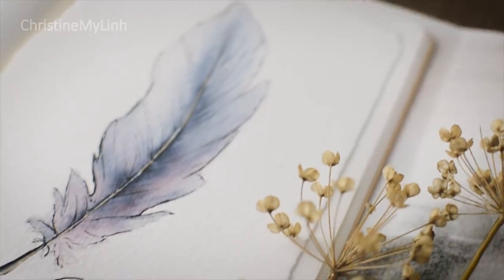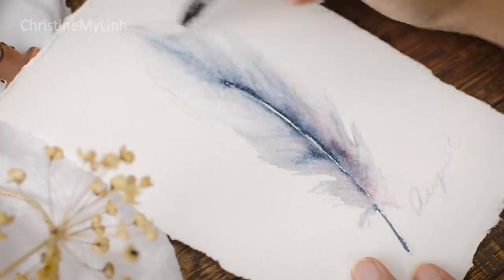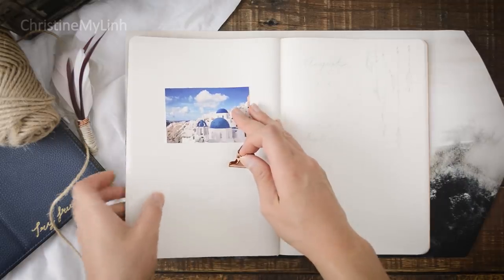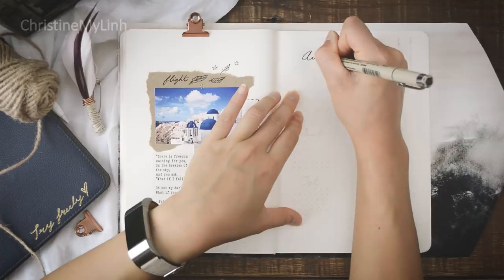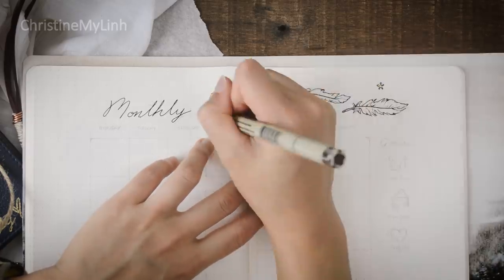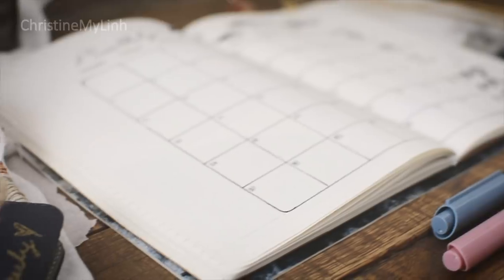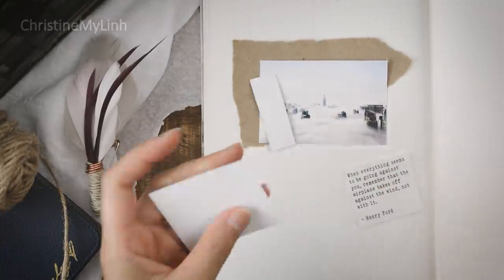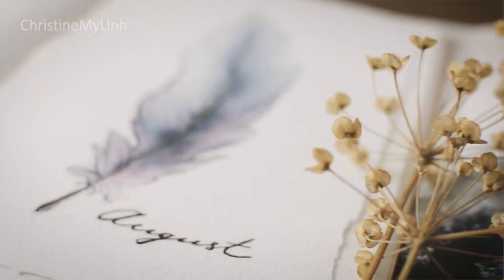PLAN WITH ME | August Bullet Journal Setup | Watercolor Feathers (w/ MyLifeinaBullet)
August Bullet Journal Setup! It's that time again to sit down and plan with me for the month of August! We will be floating along with watercolor feathers this time, enjoy!

+Meet me at my craft show in Chestnut Hill September 9th from 10-4pm!

+ Supplies
Pigma Micron Pens #02 and #05 (us) / (uk)
Gelly Roll Gold (us) / (uk)
Kraft Paper (us) / (uk)
Watercolor Paper - Arches Cold Press 140lb Paper (us) / (uk)

+ Equipment
Nikon D5200 with 18-55mm lens (us) / (uk)
Nikon 35mm lens (us) / (uk)